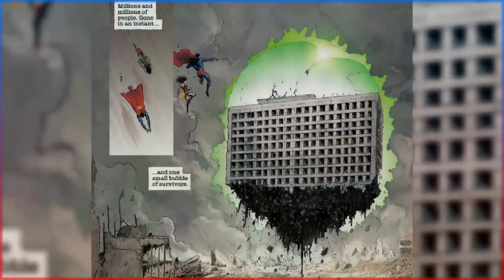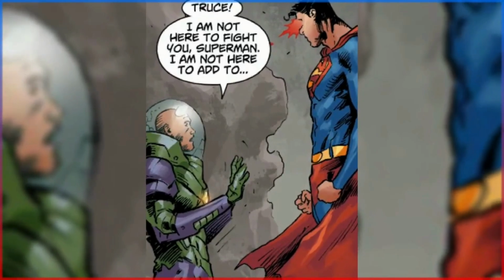Superman's HORRIFIC Fate In DC Zombies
Music In Video:
"Mc80's 2.0"
Artist: Ognihs